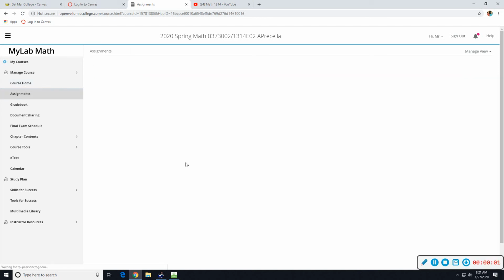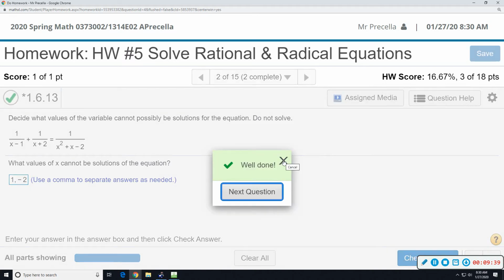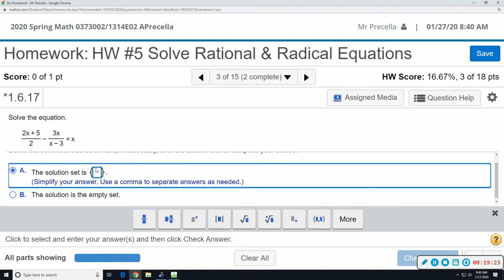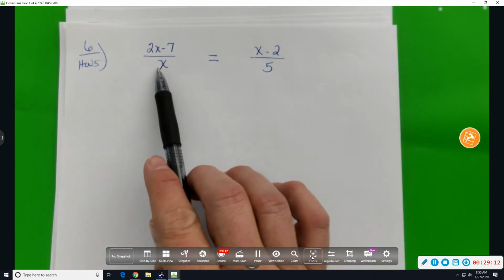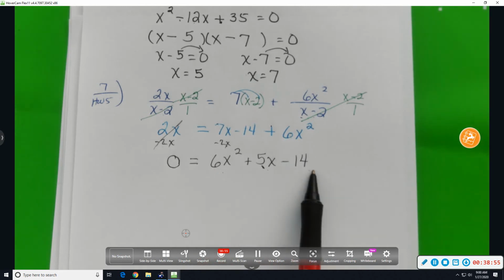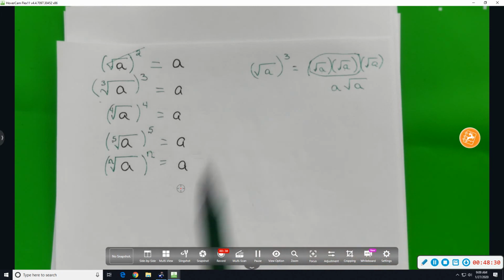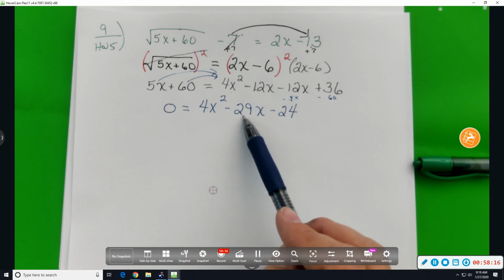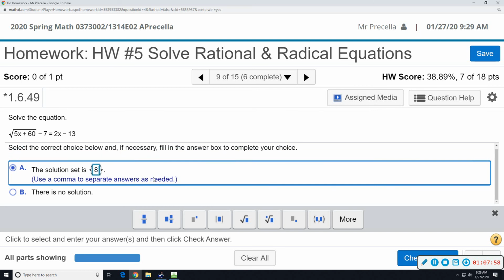Solve Rational and Radical Equations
Mr. Precella solves rational equations with his Math 1314 class on January 27, 2020. Then he begins solving radical equations.